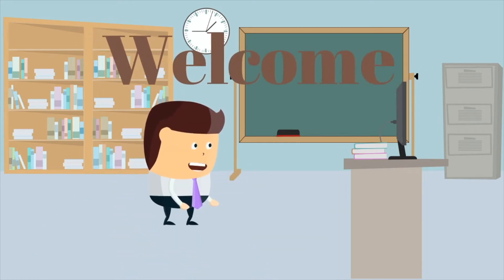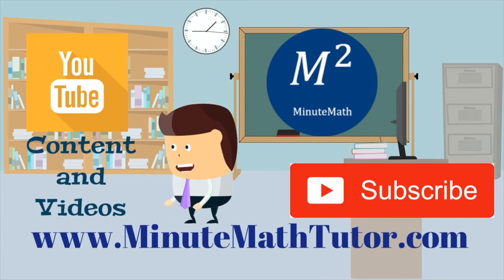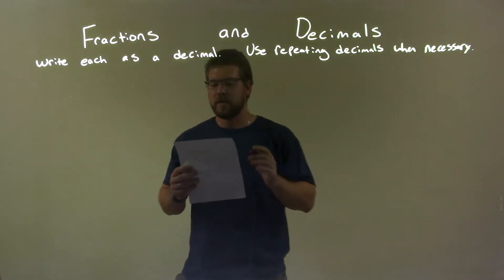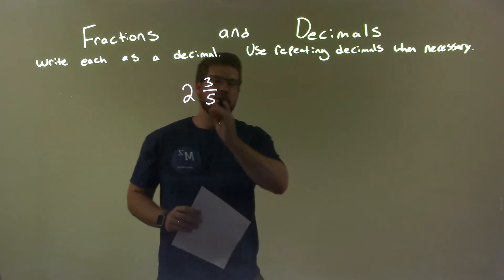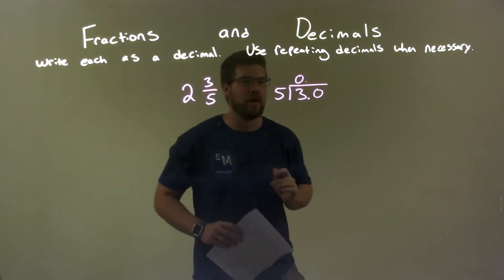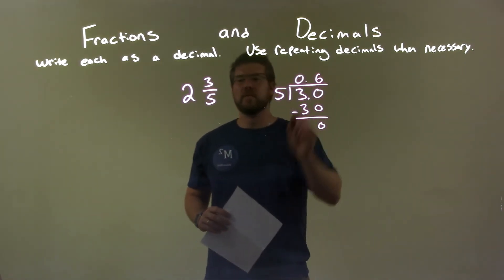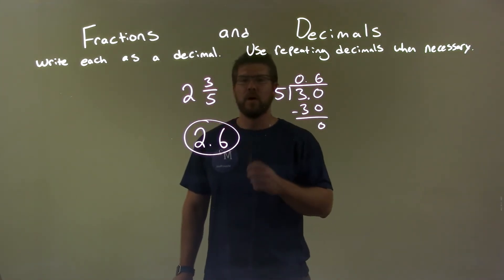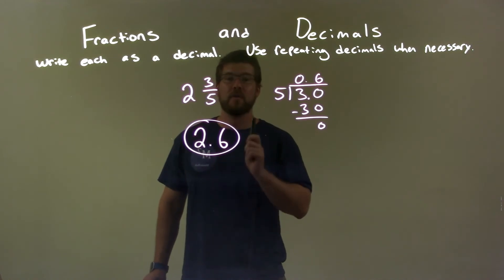Write as a Decimal 2 3/5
A math video lesson on Writing Numbers as Decimals. In this video, we write 2 3/5 as a decimal